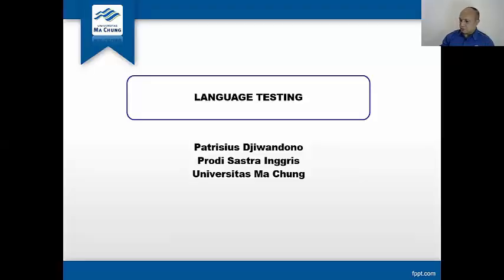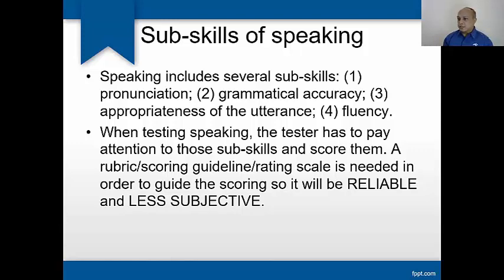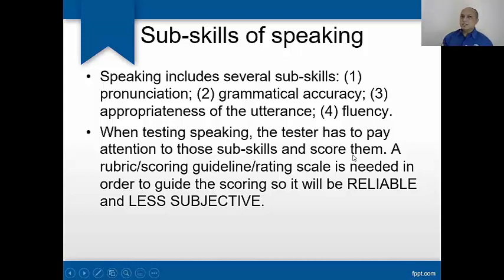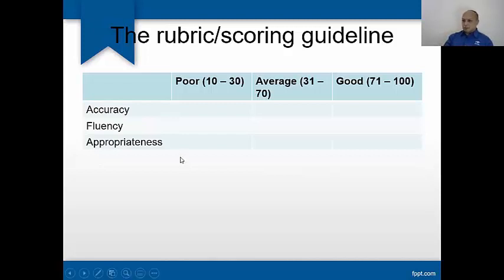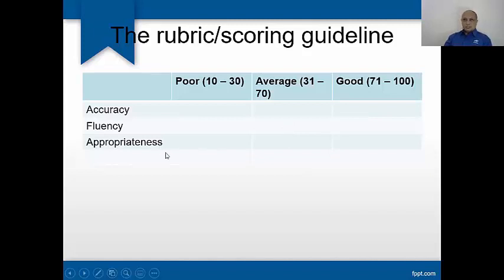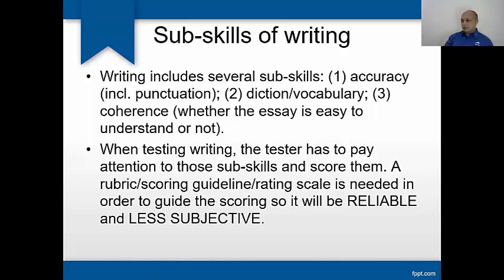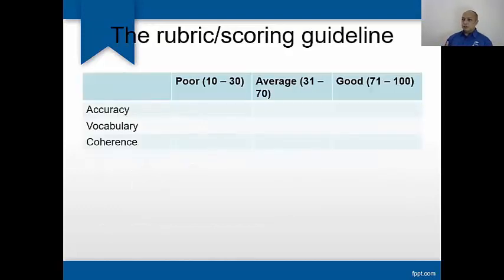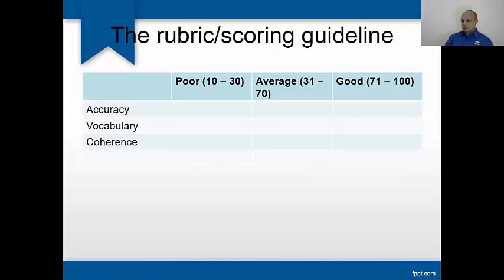Testing Speaking and Writing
Speaking and writing are two productive language skills. In order to test the two skills reliably and more or less objectively, one needs a rating scale or rubric. This video explains briefly how to test speaking and writing using rubrics.